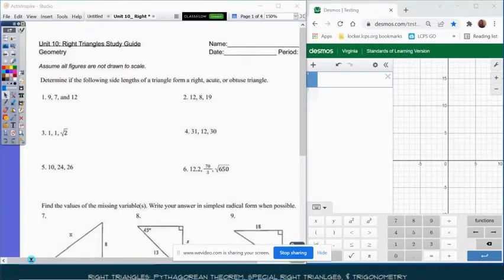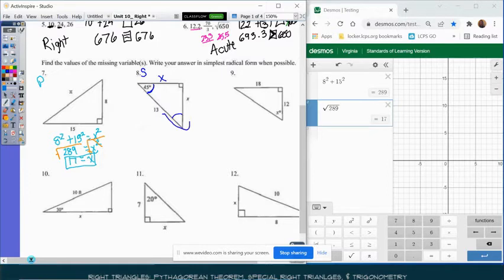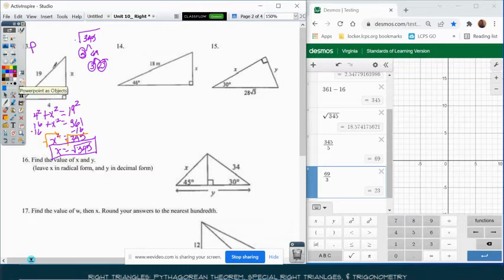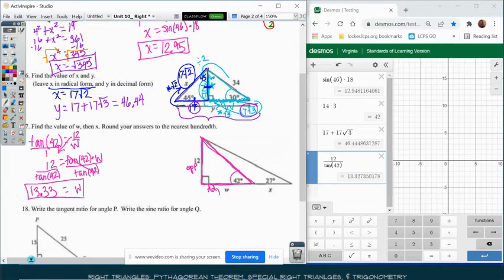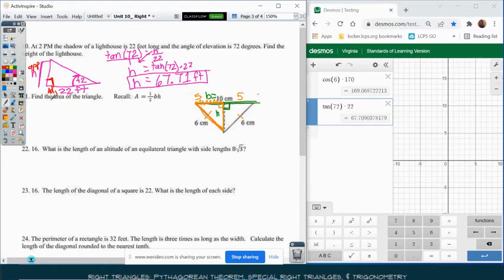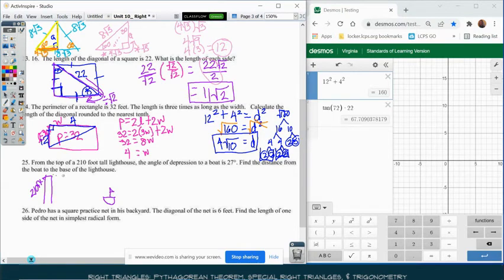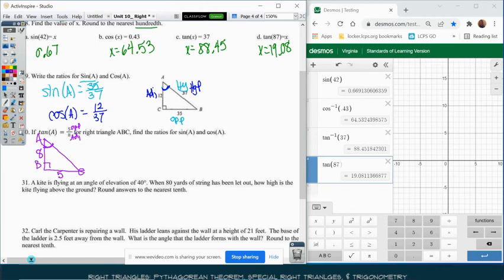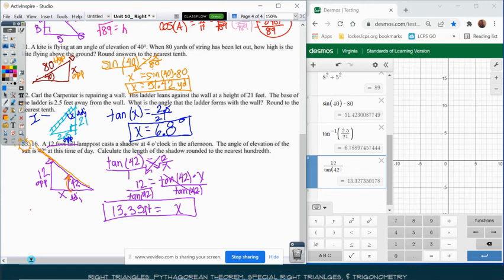Unit 10 Right Triangles SG Video